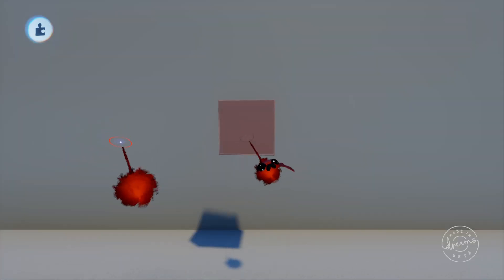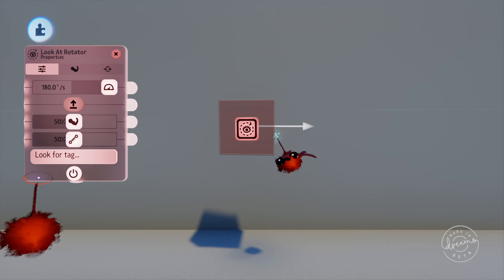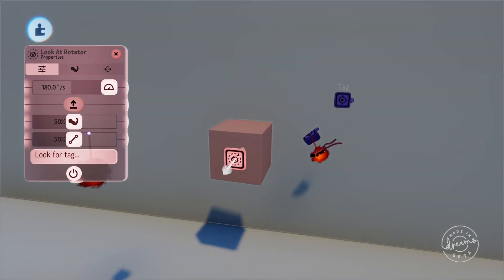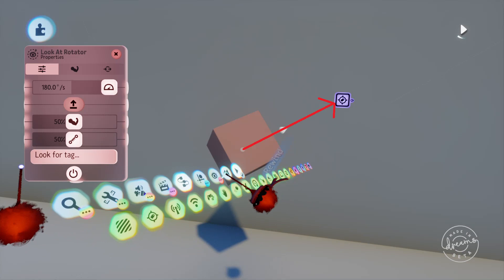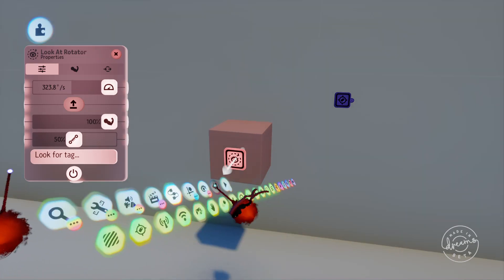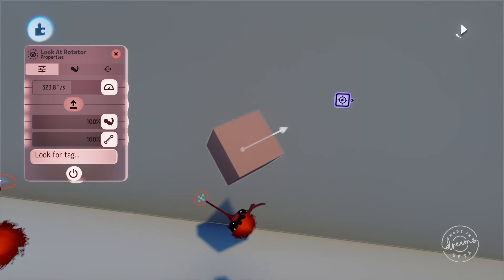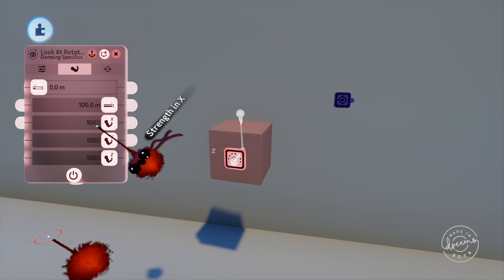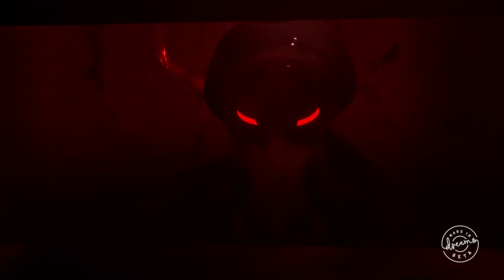Tutorial #18 - LOOK AT ROTATOR - Dreams PS4 Logic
This episode of DreamsPS4 Logic tutorials will be 'looking at' the Look at Rotator!

0:26 Changing 'look at' direction
0:58 Rotation speed
1:14 Strength and Dampening
1:30 Dampening specifics options